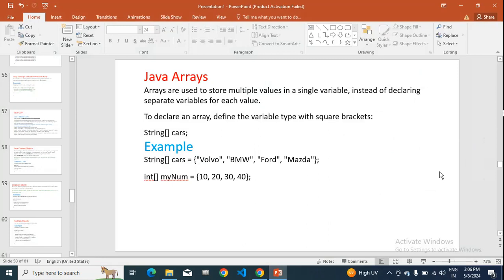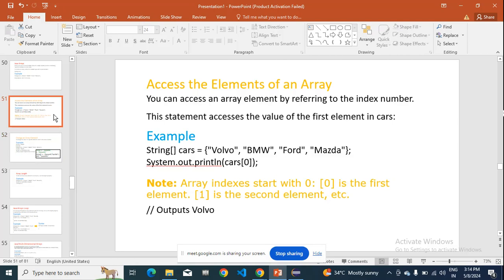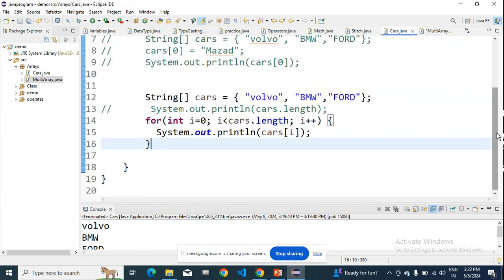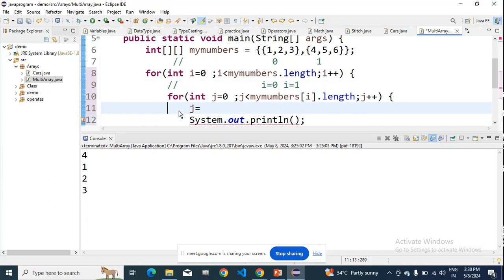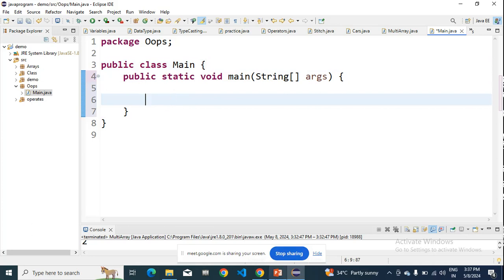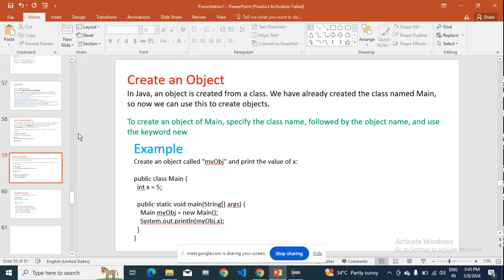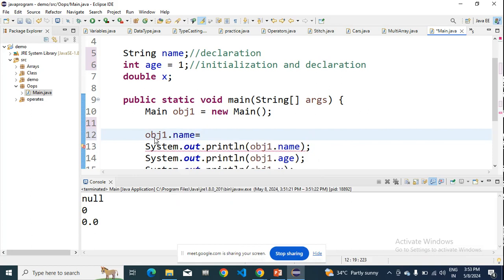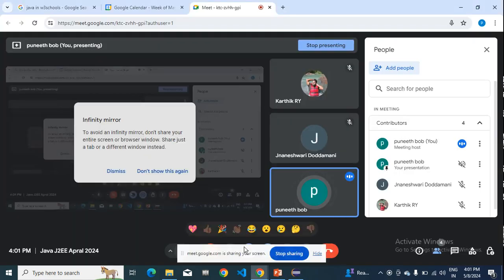JAVA SESSION_6